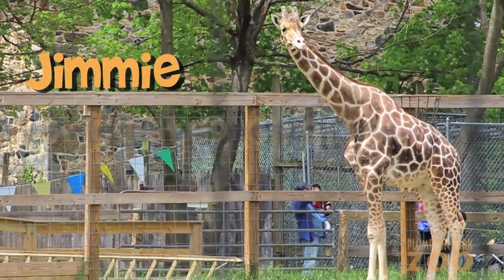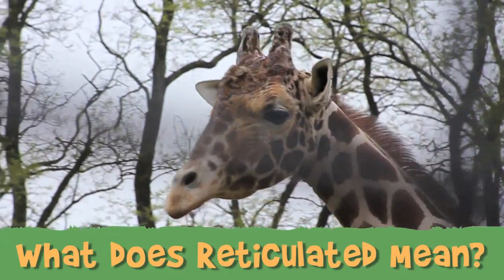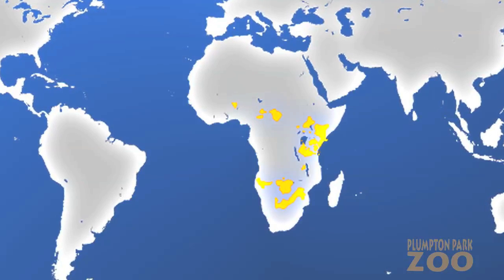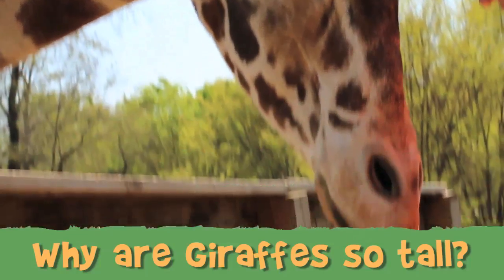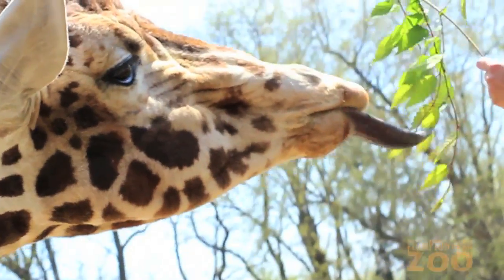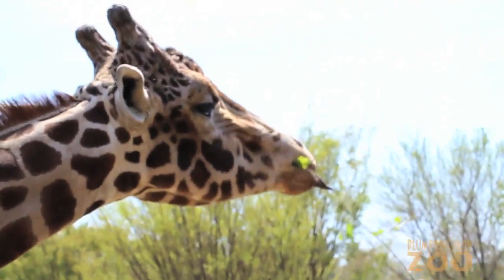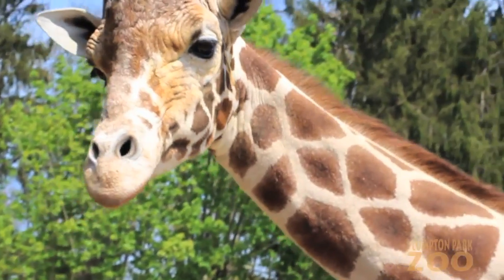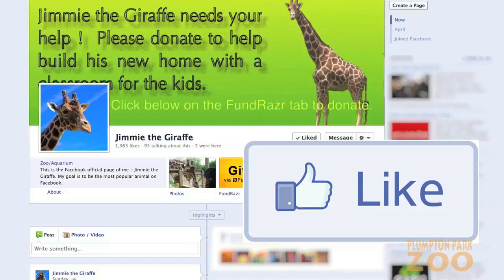Jimmie The Giraffe - Plumpton Park Zoo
Plumpton Park Zoo presents an educational video about our giraffe, Jimmie!